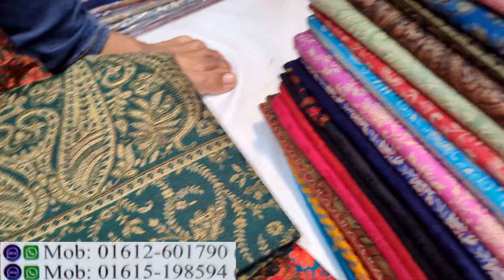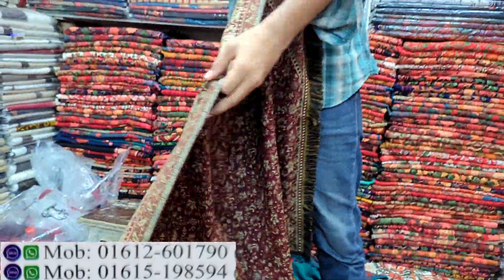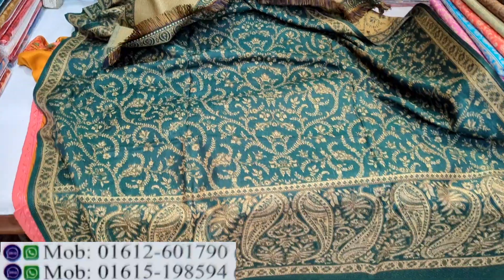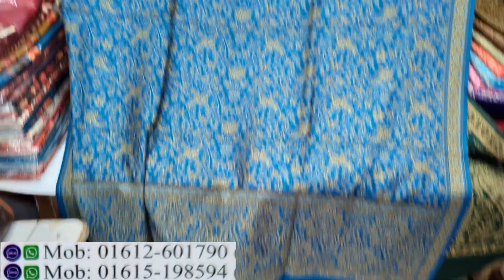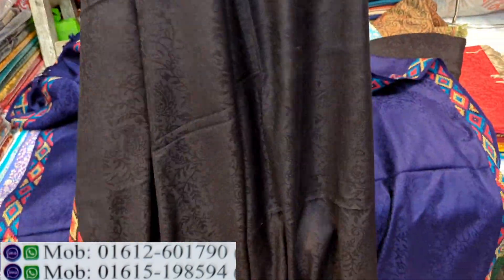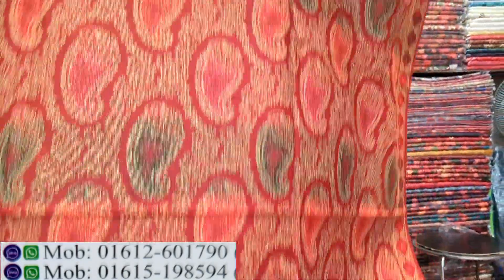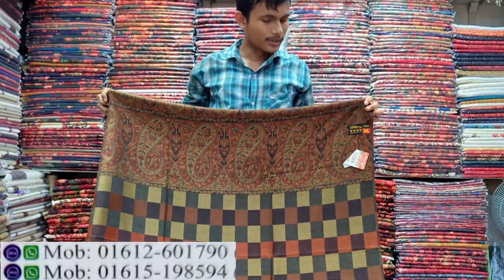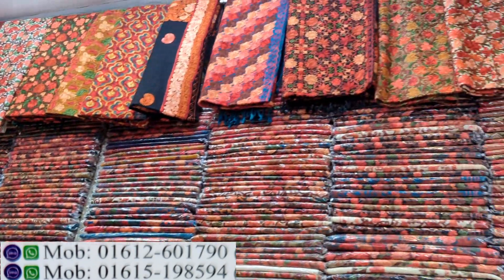সরাসরি পাইকারিতে কাশ্মীরি শালের বিশাল কালেকশন | Kashmiri shawal From biggest wholesale shop